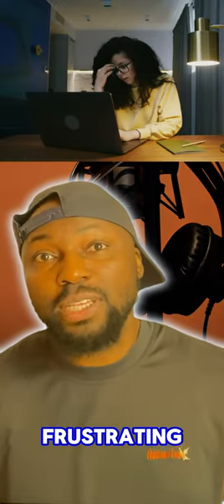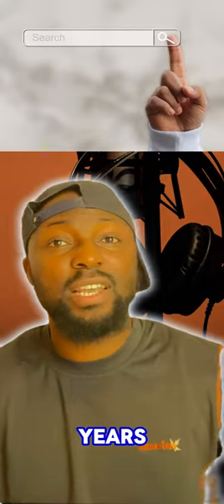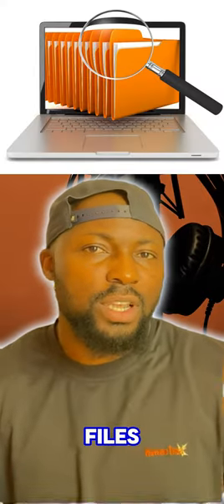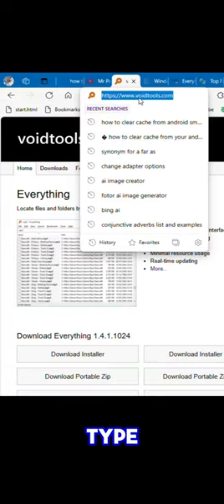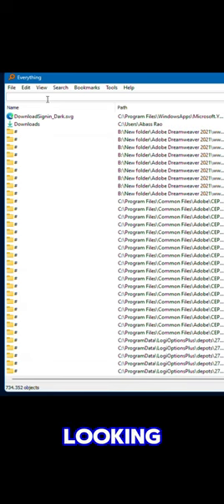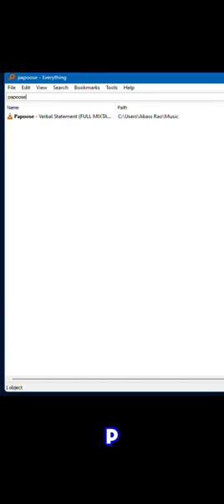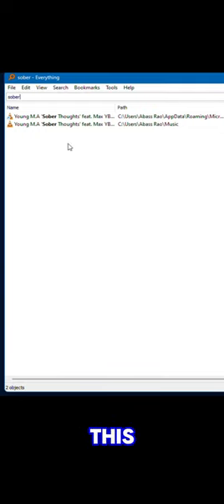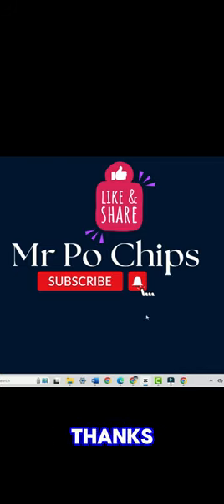Windows Search Engine: Anything You Are Looking for | Mr. Po Chips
Use this useful Desktop Search Engine to search for, locate, and access your files with ease.

👇This channel offers some valuable tips and hacks focusing on Tech and online security 🔏. Whether you're a tech enthusiast, a mobile phone user, or simply concerned about your online security, this channel is packed with insightful information to enhance your digital experience.👍

🧑‍🤝‍🧑Join us as we explore the latest trends in technology, uncover useful tricks for optimizing your Computer and mobile Phone usage, and provide essential tips for safeguarding your personal data and privacy🔏.